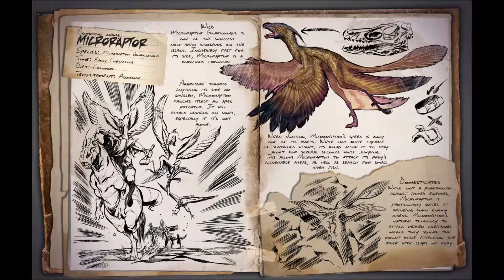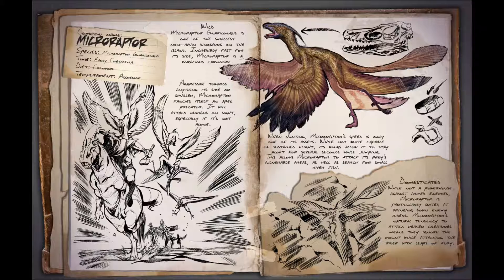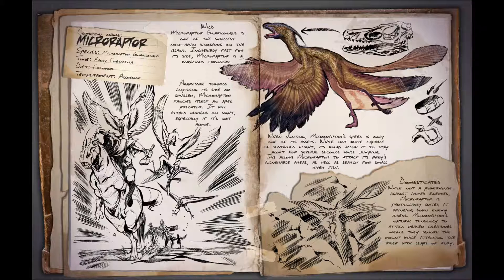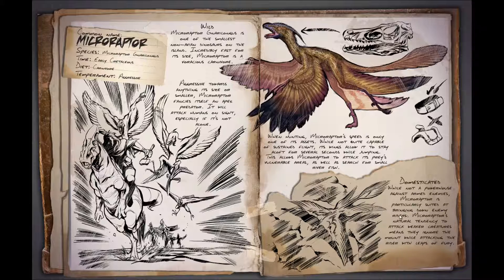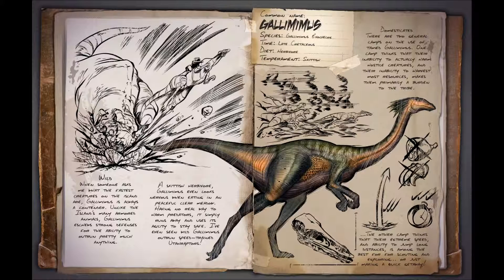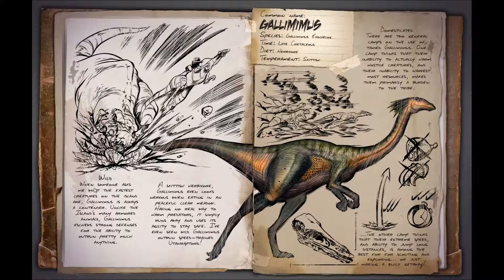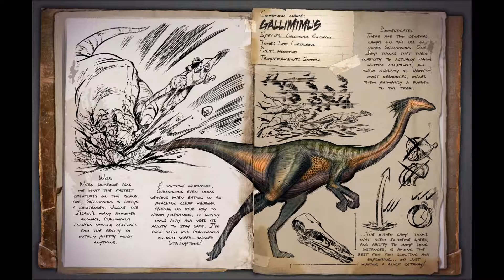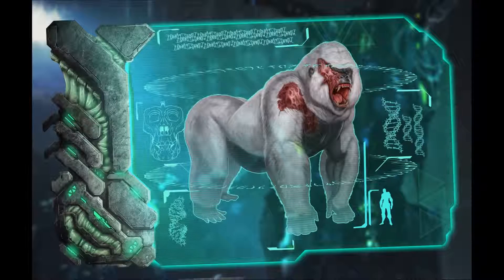ARK : Survival Evolved - Dino Dossier 11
We Continue our look at the latest Dino Dossiers. This week we have the Microraptor, Gallimimus and King Kong!.